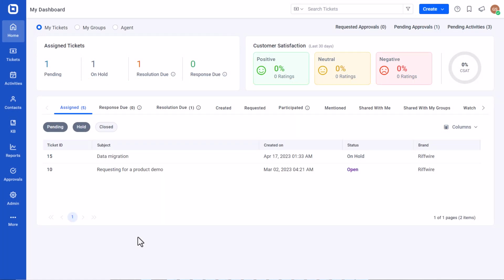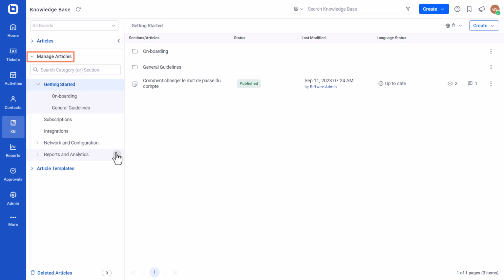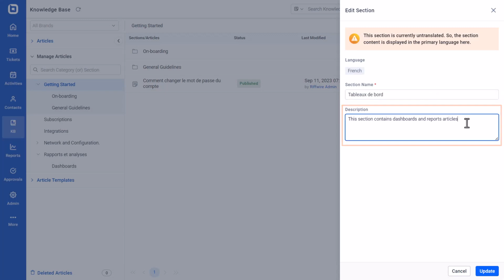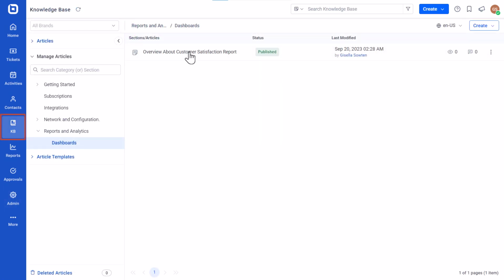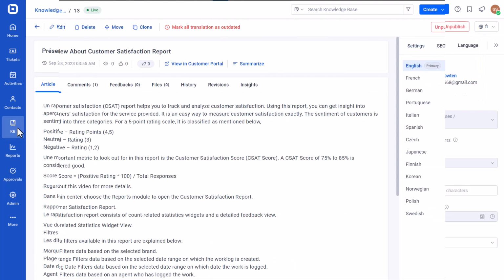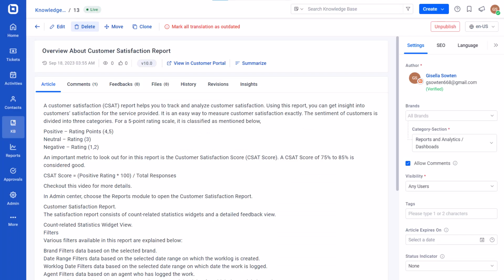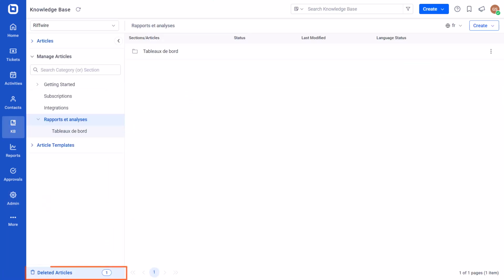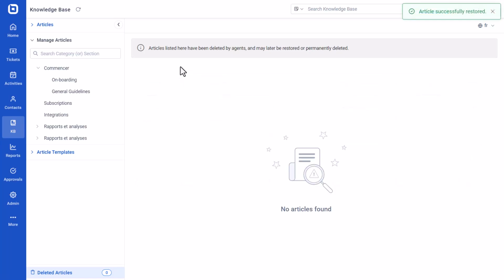Setting up a Multilingual Knowledge Base in BoldDesk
In this video, you will learn how to create and manage a multilingual knowledge base in BoldDesk. You’ll see how to translate a category, section, or article to a secondary language. You’ll also see how to publish and manage translated articles and what permissions are required to perform those actions. Finally, you will see how to restore deleted articles.

BOOKMARK DETAILS
[00:00] Introduction
[00:53] Configure multilanguage support
[01:18] Translate a category
[01:53] Translate a section
[02:36] Translate and publish articles
[03:33] Manage translated articles
[04:41] Restore deleted articles

BOLDDESK
How to translate a category or section to a secondary language